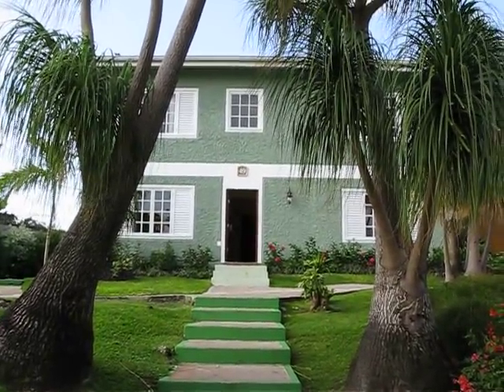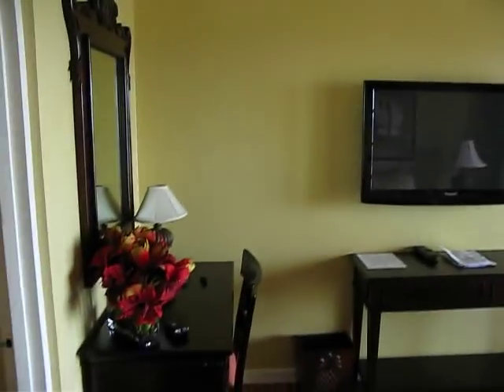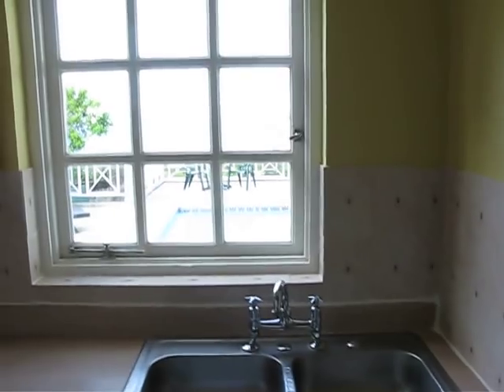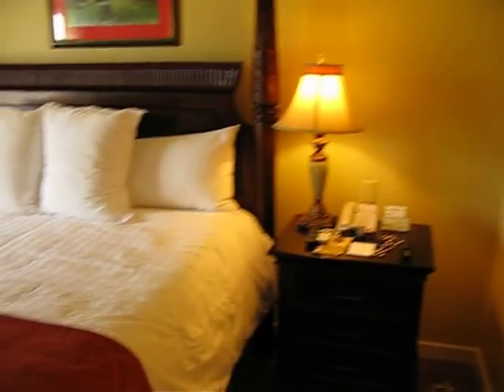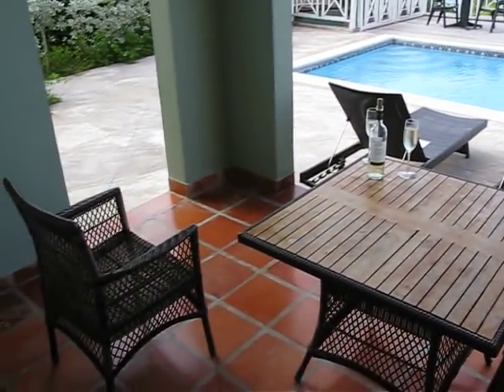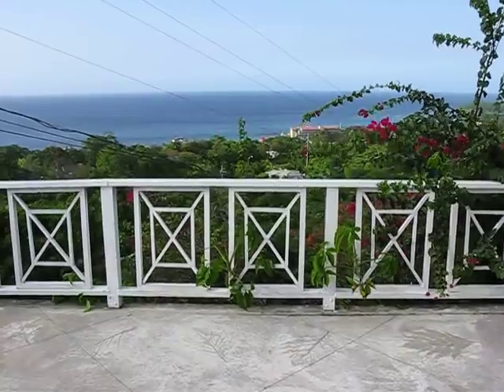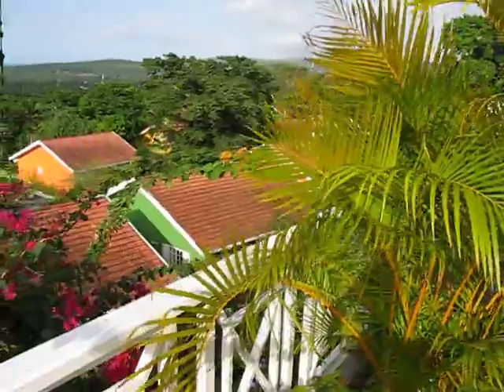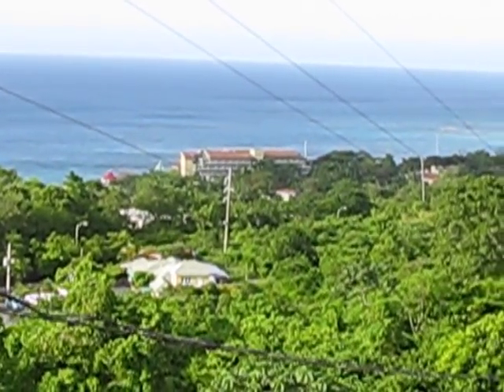Sandals Grande Ocho Rios, Jamaica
Our Honeymoon Vacation in Ocho Rios, Jamaica; June 7-12, 2011

We stayed at Sandals Grande Ocho Rios in the "Honeymoon Panoramic Ocean Vista One Bedroom Butler Suite."

Sandals Grande Ocho Rios has two main areas: the Riveria location on the beach and the Manor location further up the hill. You can commute from one location to the other using a bus. We were on the manor side of the property, which is not as close to the beach, but is much more private and offers a more panoramic view of the resort and ocean. On the manor side, scattered on the hill, were numerous villas that all seemed to have a private pool. The landscaping was beautiful, but most of the villas did not have a view of the ocean. There are two villas at the very top of the hill that have spectacular views of the ocean...one of which was ours!

To get from the villas to the main manor house and vice versa, we got on a small bus called a "jitney." Or, most of the time, we could call on our butler who came to pick us up from our villa and take us to the main manor house. At the manor house, we could grab a bite to eat at one of two restaurants: The Market Place (buffet style) or a grill/pizzeria (located by the main pool area). The only main pool, with a swim-up bar, is located on the Manor side. There are many activities that take place on the Manor side, but most of the time, we would hop on the bus to go to the Riviera side, where there are numerous restaurants, bars, and the beach!

Cons:

We were initially disappointed with our room; it did not seem very fancy for the amount we paid for our vacation. However, after seeing other villas, we realized how lucky we were. Our room was kept very clean by housekeeping, it had the best views of the ocean, and it had central air, whereas many of the other villas we saw had window units.

On the Riviera side of the resort, there are pushy camera guys, who force you to take pictures and then expect you to pay $130-$200 for them.

The all-inclusive package is great, BUT if you venture outside of the resort, expect to tip the drivers/tour guides, and expect to pay out the nose for pictures because most of the time, you can not use your own camera.

Our airline experience with US Airways was not good. Purchase travel insurance just in case your flight gets delayed and causes you to miss an entire day at the resort.